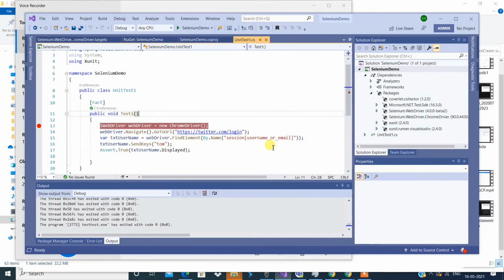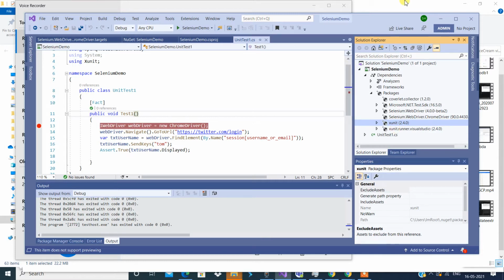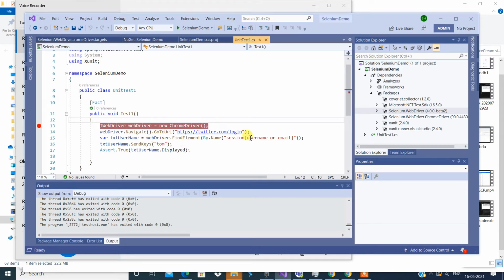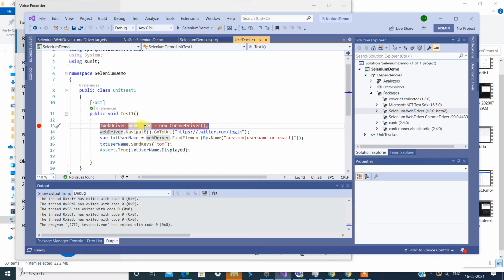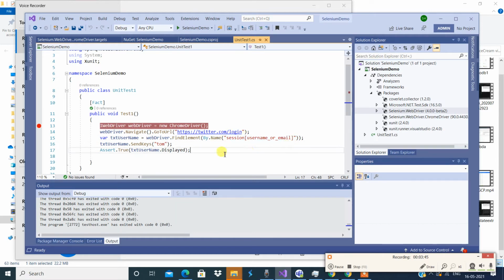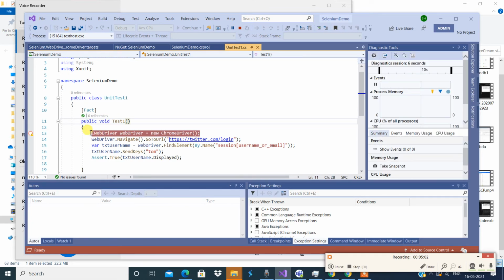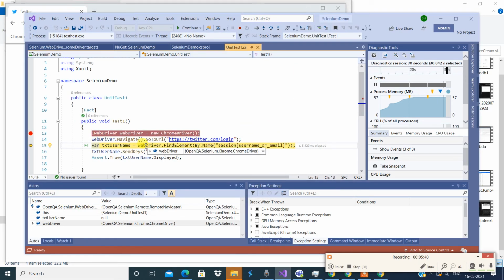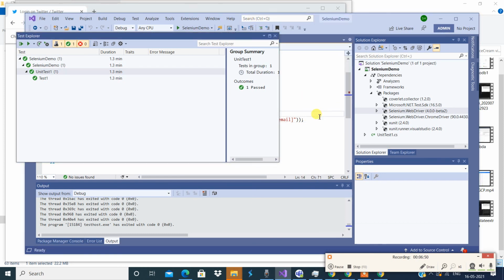how to start with Selenium and .Net Core C#